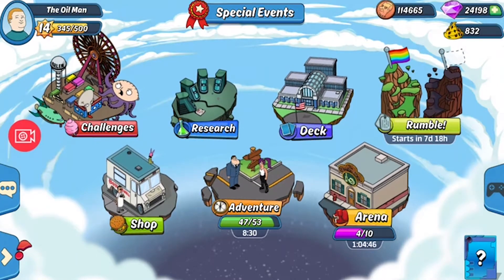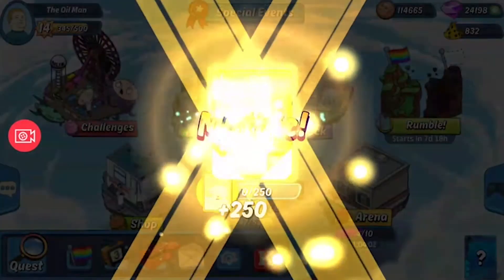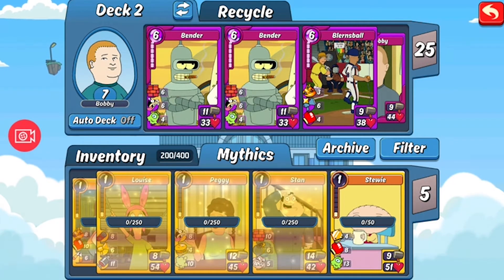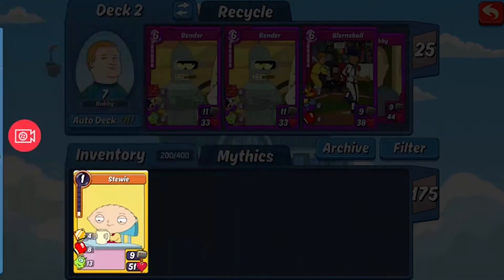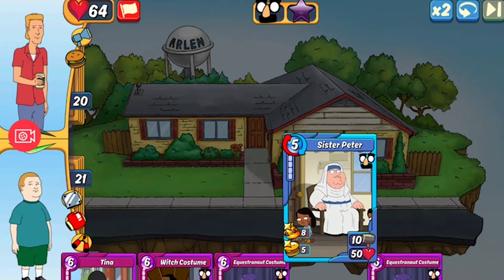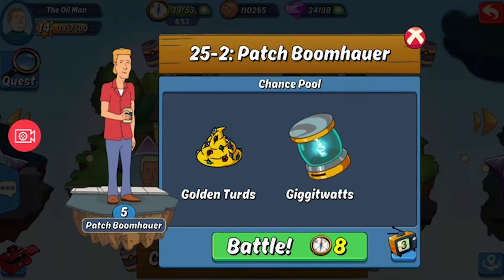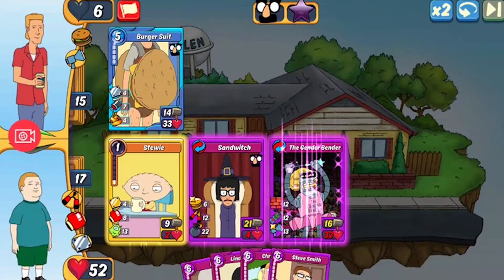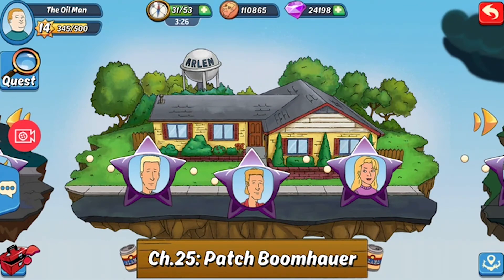Animation Throwdown My First Mythic Card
I got my first Mythic card. Which one did I get?